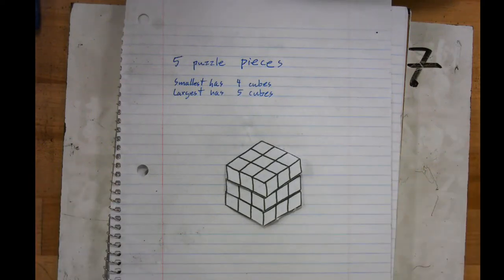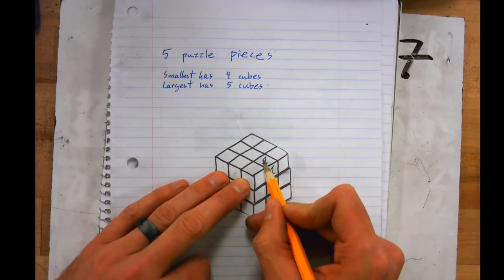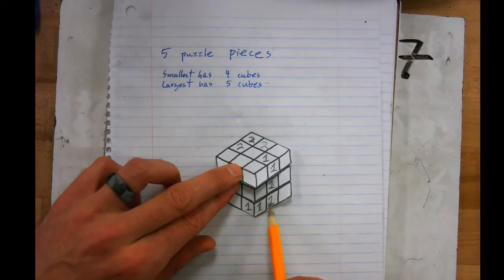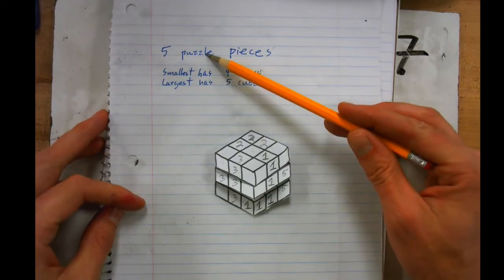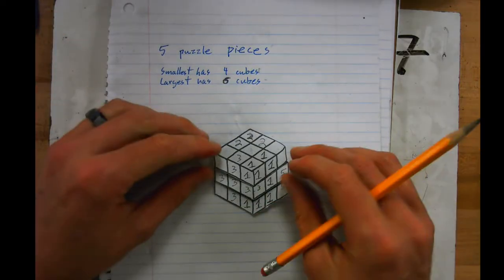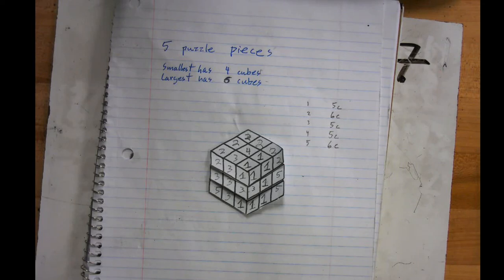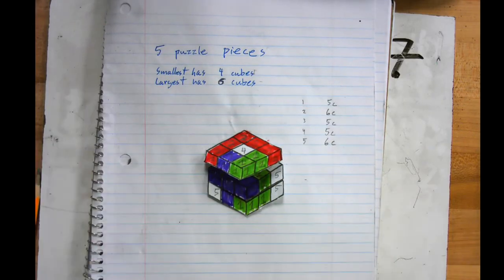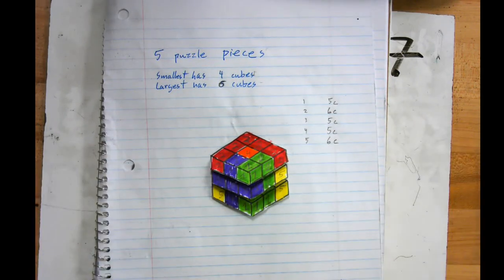PLTW Puzzle Cube Challenge Designing you puzzle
This is how I have my students design their puzzle pieces using a staked drawing.